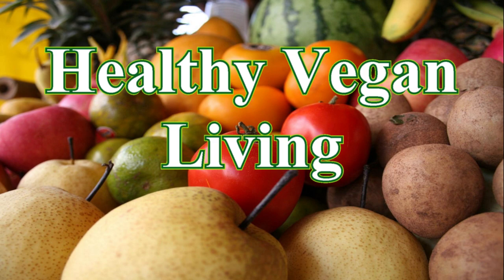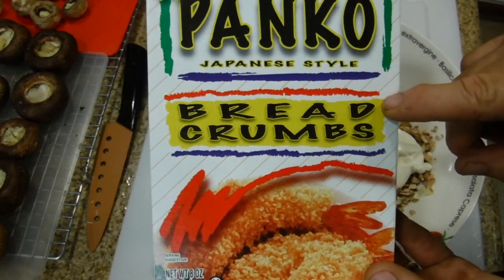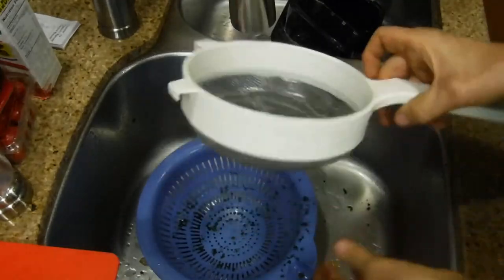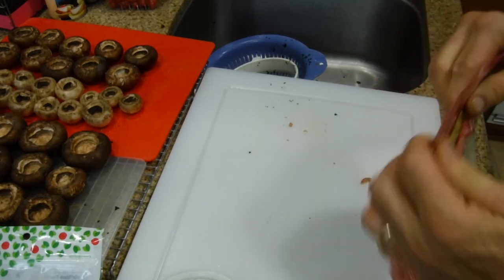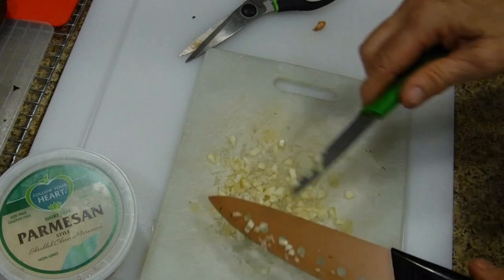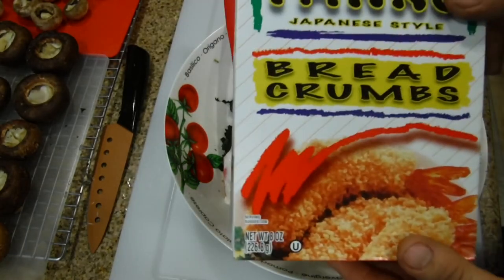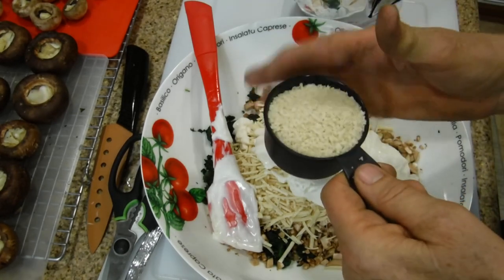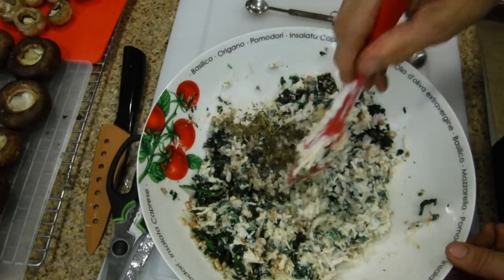Pizza Topping Part 1 of 2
Today we are featuring Pizza Topping Part 1 of 2.

This video shows the pizza topping. This stuffing was used in Portobello mushrooms and is being used on a pizza.

The ingredients:  Frozen Cut Leaf Spinach, Portobello mushroom, follow Your Heart Dairy-Free Parmesan Cheese, Daiya Dairy Free Mozzarella Style Shreds, Peeled Garlic and dice small, Follow Your Heart Original Veganize, pumpkin seeds (Pepita Seeds), Reese Artichoke Bottoms, Kikkoman Panko Japanese Style Bread Crumbs, and Italian seasoning. This is a Vegan plant-based meal for your entire family.

EQUIPMENT:
♦ Tripod: ZOMEI 55" SLR Camera Tripod with Carry Case.
♦ Lights: Use of Fluorescent Kitchen Lighting and Daylight
♦ Production Laptop: Lenovo IdeaPad Y700
♦ Video Editor: Pinnacle Studio 21 Ultimate 2017
♦ Music Loop:
Artist: Vibe Tracks
Title: NIGHT WAVES
Genre: Dance & Electronic
Mood: Romantic
You're free to use this song in your videos & monetize.